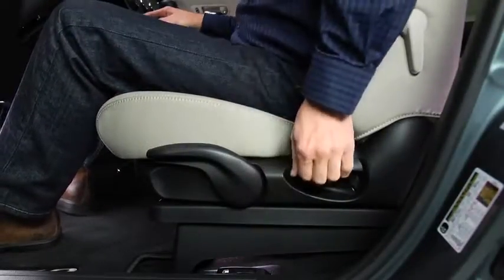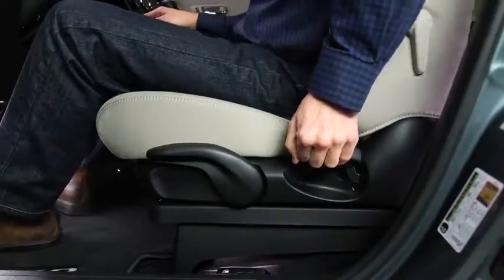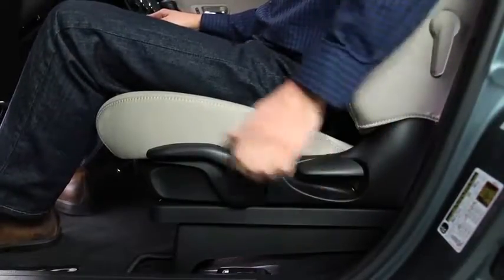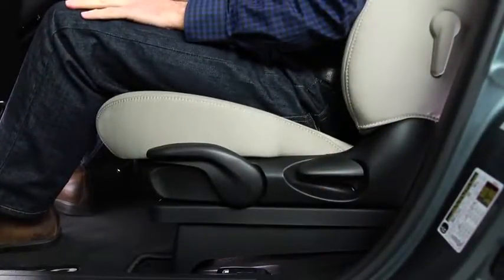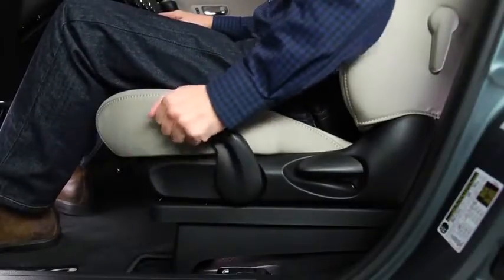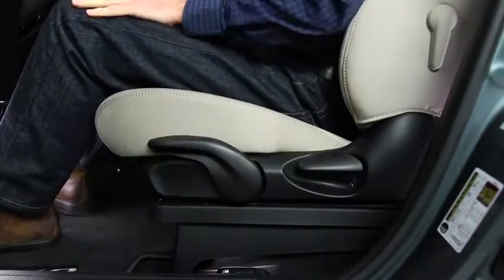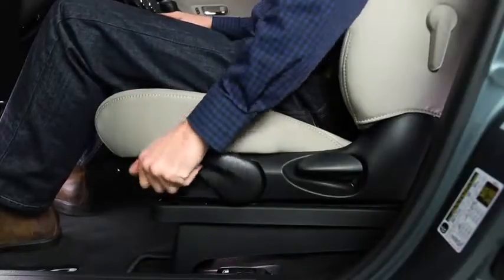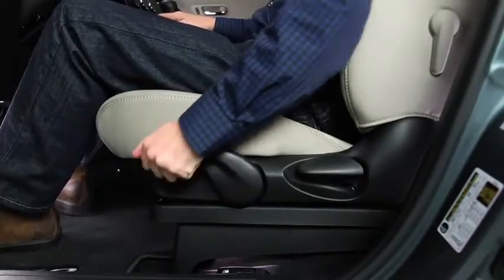2013 CX 9 — Manual Front Seats Mazda USA